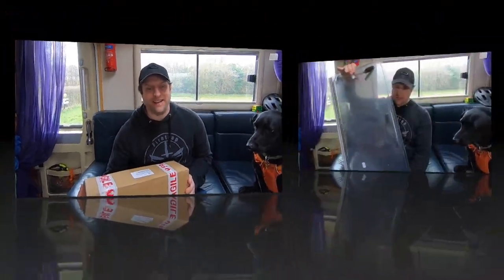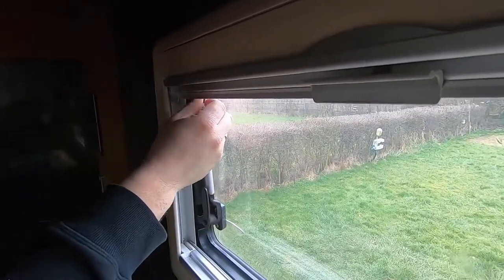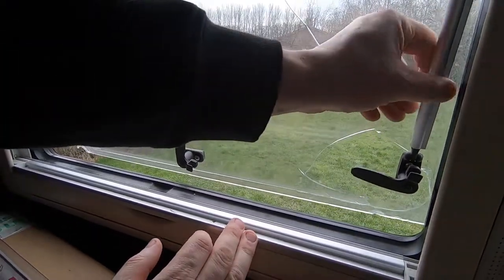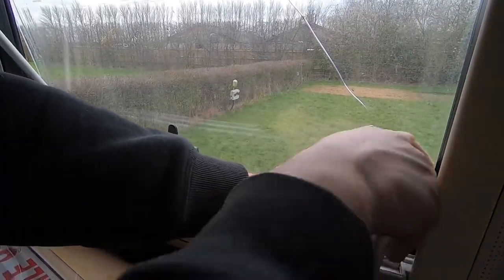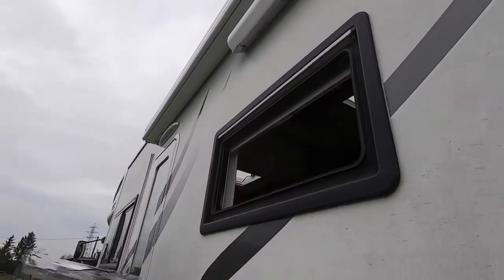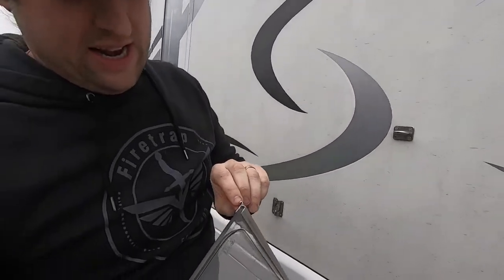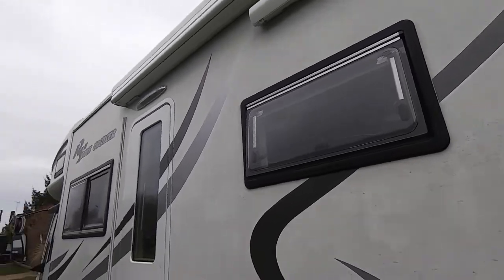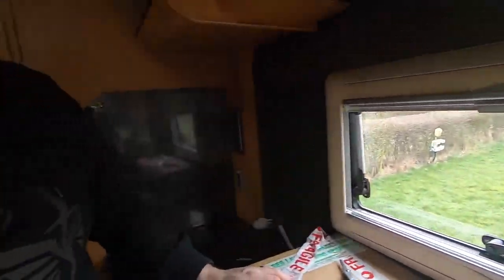Finally fitted our new motorhome window! | Easy Dometic Install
We've managed to fix our smashed window 👊

It took a while - with none in the UK... inc used ones!... this motorhome window had to be delivered from @DometicOfficial in Germany.

This install is SUPER easy + real quick!

How much better does it look now hey?!

Cheers - martin and kate 🤙
We love to share our journey with you - come along for the ride, hit the subscribe + notification buttons. anything you want to know more about + covered in our vids, let us know!

🗺  We sold it all and hit the road back in 2017 - we totally fell in love with the travelling lifestyle and have been sharing our travels on Facebook - we've been asked, so we delivered + are now creating vids to give everyone an insight into our life on the road!